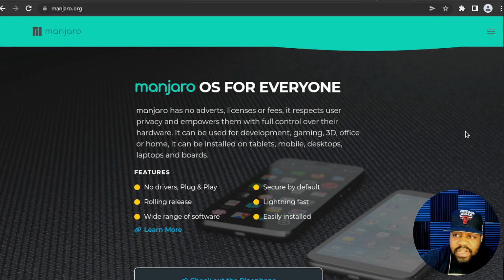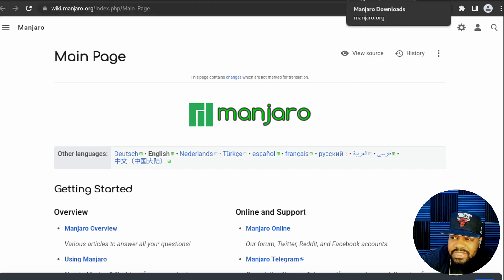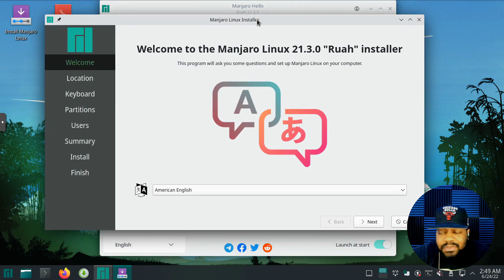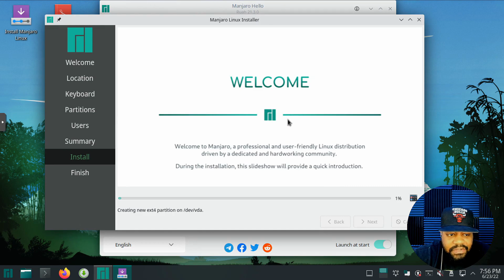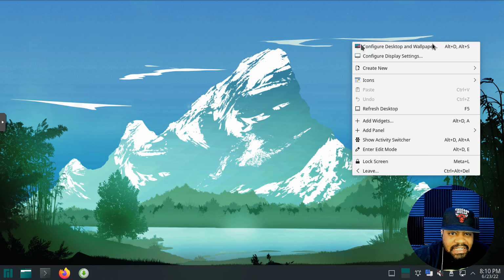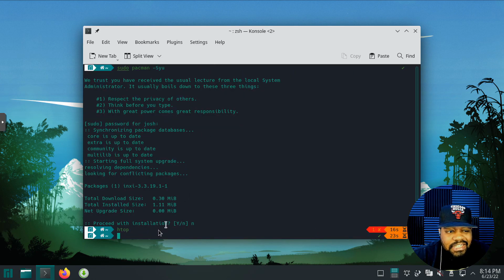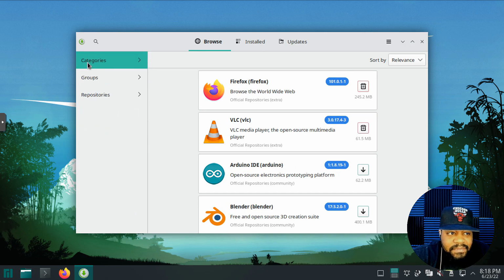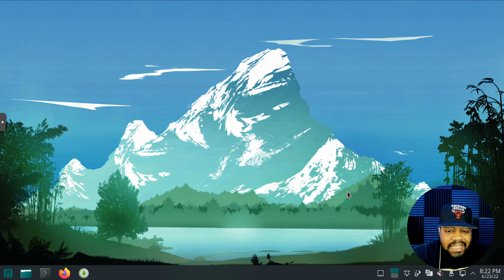Manjaro 21 | Quick Install & Review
What's up Linux Community!!! In this video, I show Manjaro which is an accessible, friendly, open-source Linux distribution and community. Based Arch Linux, provides all the benefits of cutting-edge software combined with a focus on getting started quickly, automated tools to require less manual intervention and help readily available when needed. Manjaro is suitable for both newcomers and experienced Linux users.

Bitcoin Address: bc1qgxzq9ck5nhud8ekmpt46l9u5gn3ty5w9n6mmd4
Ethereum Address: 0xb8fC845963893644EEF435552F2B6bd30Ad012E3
XRP Address: rKrUvWFT7hVtD5JCcCY9s2HFQZ5UHViLD
Litecoin Address: LNfWvkcFVfKZXJV28dzU9g7FQ7FYtg5cFg
Dash Address: Xu4VgqCkN4d1JKfzdjMNdb63Mfup3Cmnqx
Zcash Address: t1fqyxF3pFtRDuz2Vprt4m5pXWa8rs97Swr